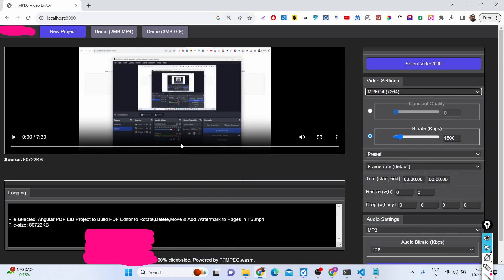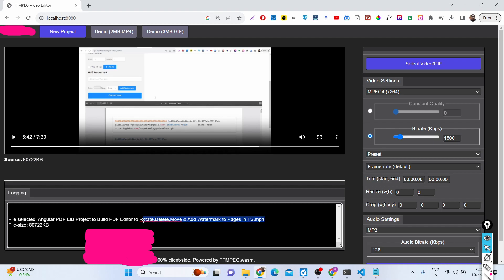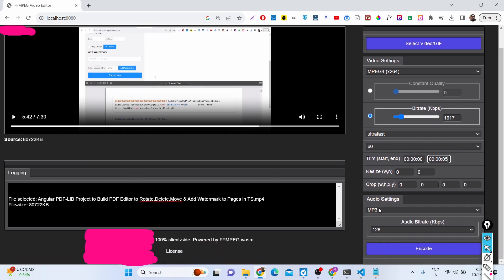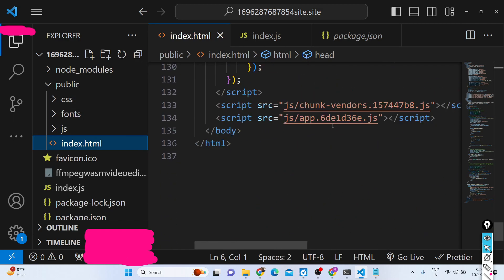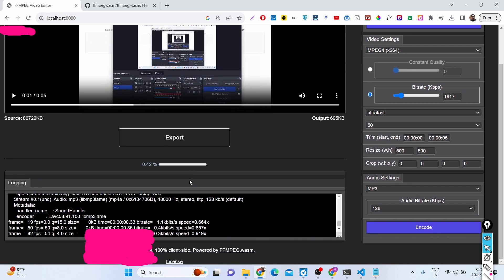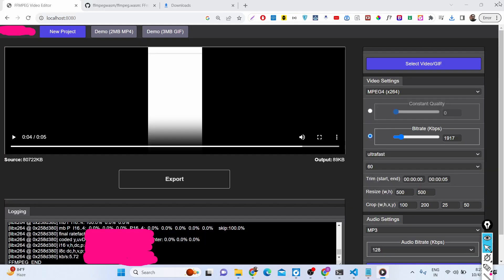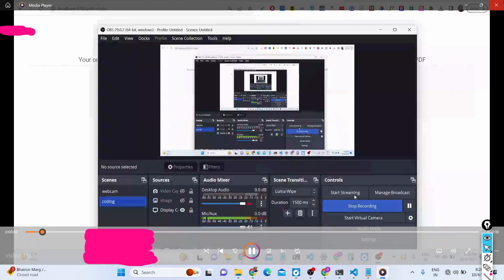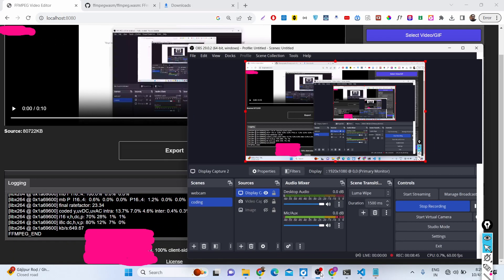Build a FFMPEG WASM Offline Video Editor to Crop,Trim & Encode in Browser Using Node.js & Express